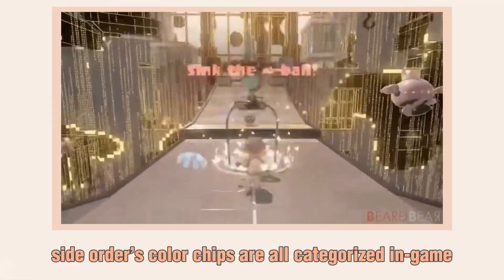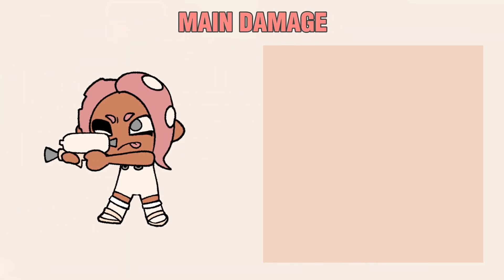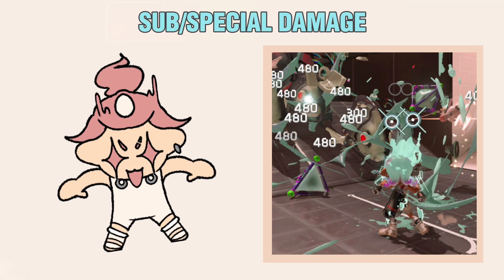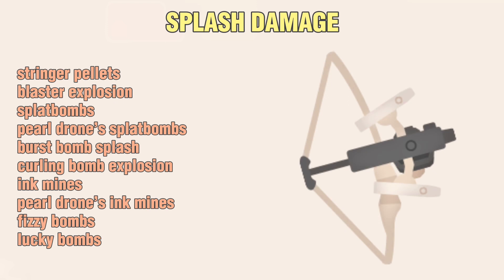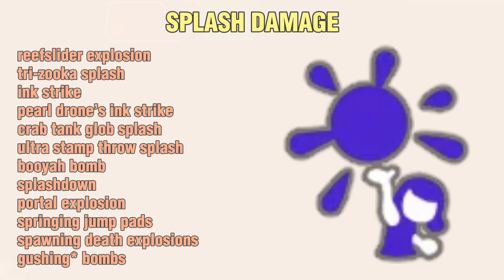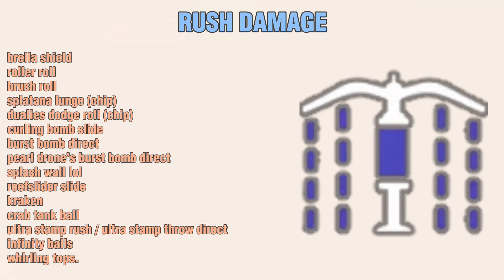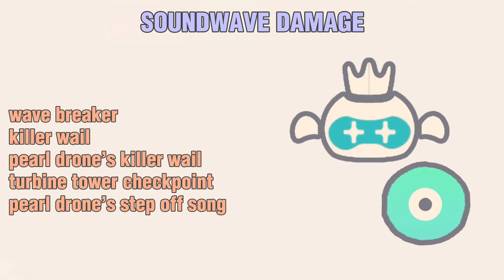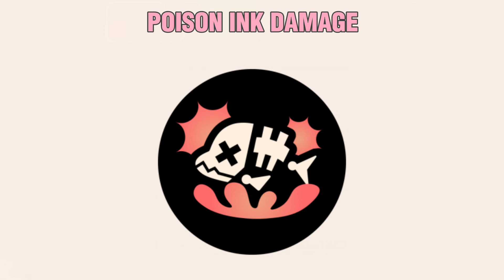The Six Damage Types in Splatoon 3 : Side Order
hope this video is helpful and understandable! have fun on your next climb up the spire of order!! :)

all music is by nintendo and is in ownership of nintendo, i do not claim any music in this video